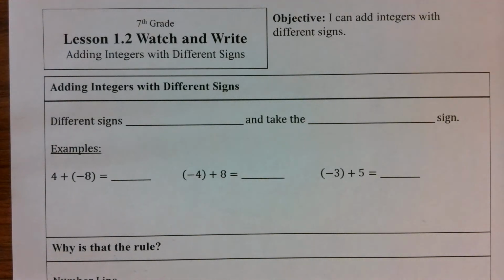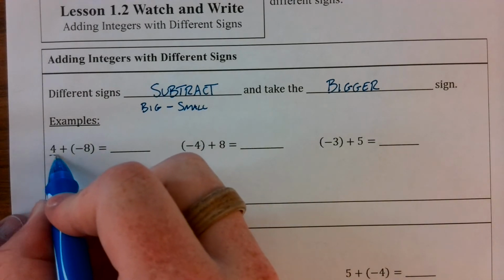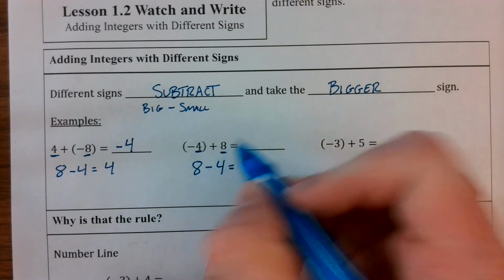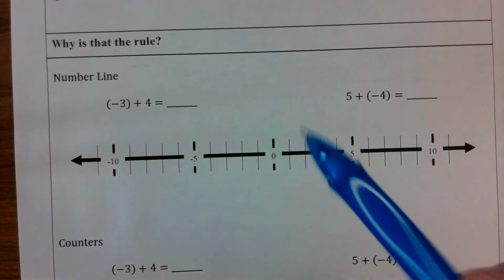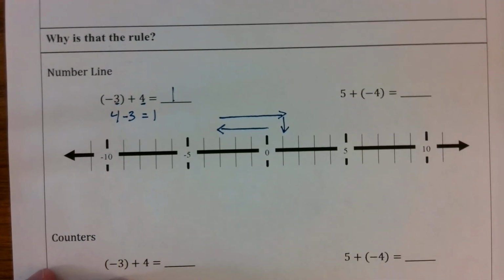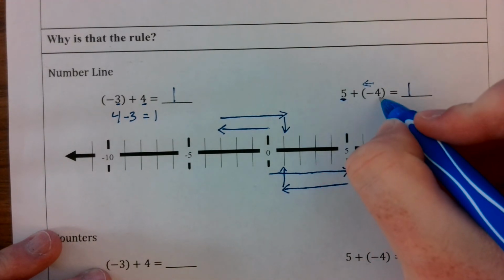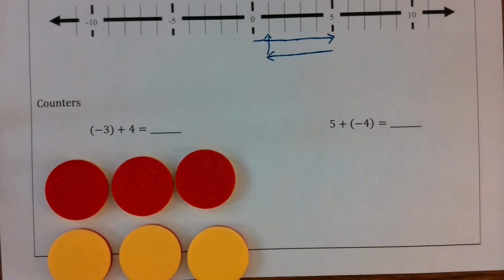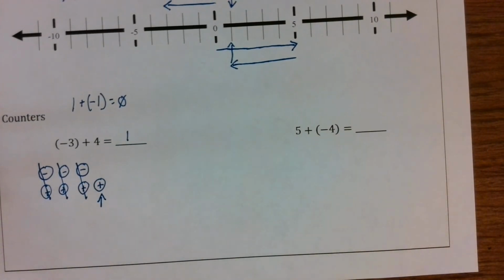7th Grade Lesson 1.2